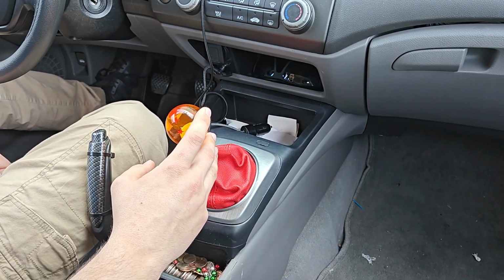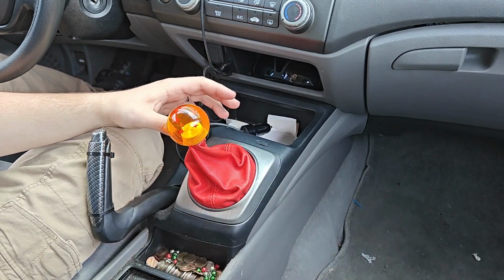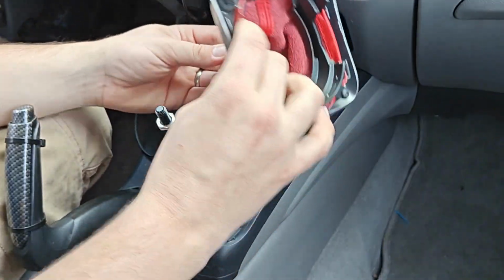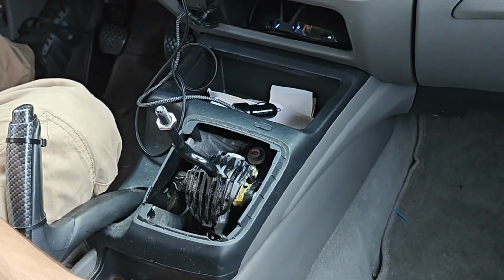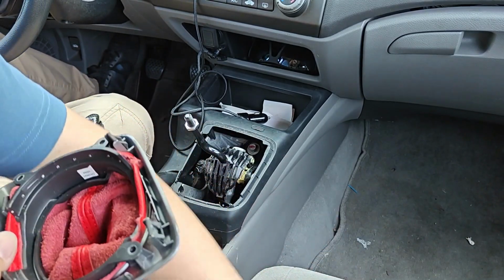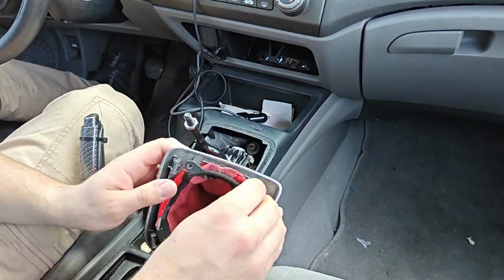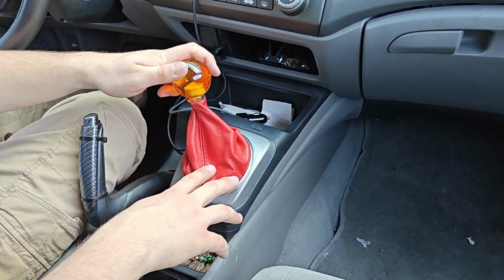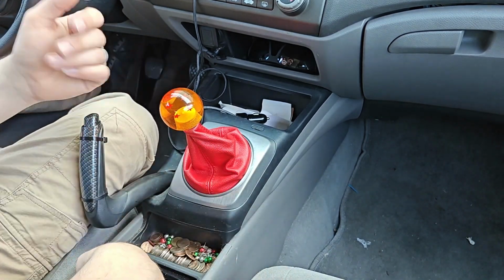Budget Aftermarket Shift Boot & Shift Knob for 8th Gen Civic!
Today, let's show you how to remove your shifter boot, adjust it, and/or replace it on your 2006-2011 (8th Gen) Honda Civic Manual!  Nothing too complicated at all, but adds a lot of character to your interior and shifting experience!

Our next shifter related video with involve installing some new Shifter Base Bushings!